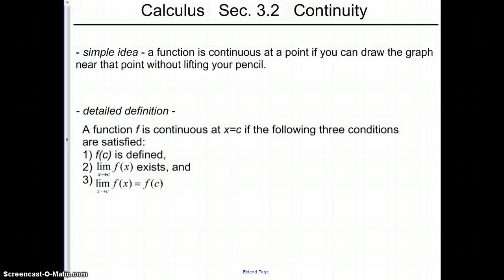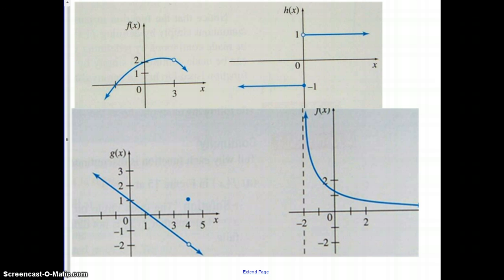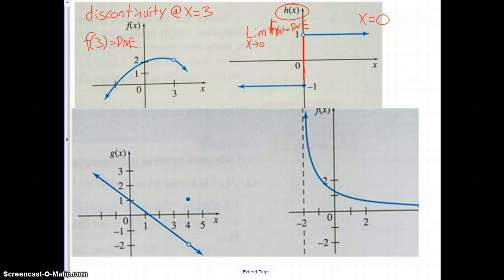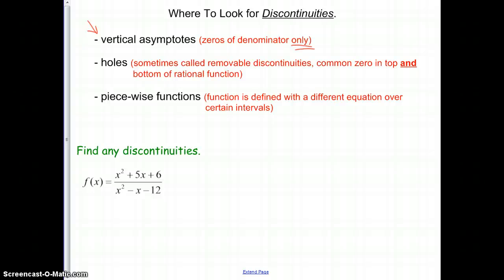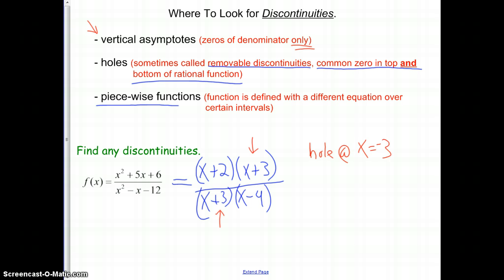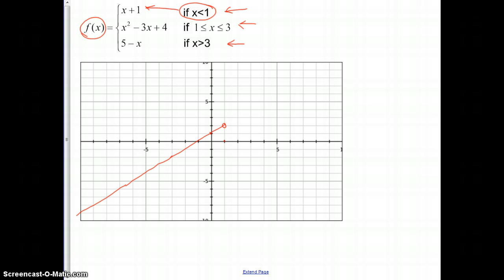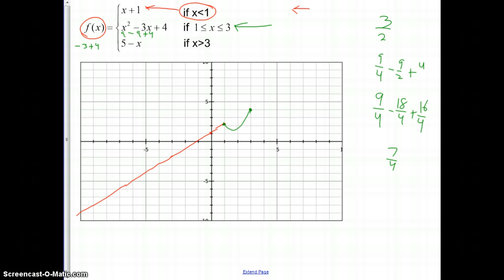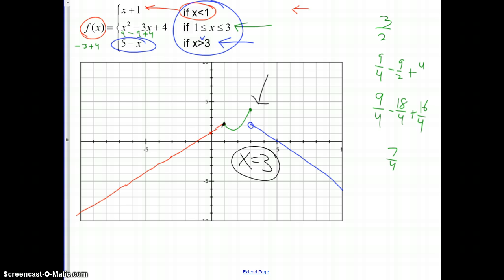Calculus 3.2 Notes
Continuity
Notes will be done in class, this is here for your reference.